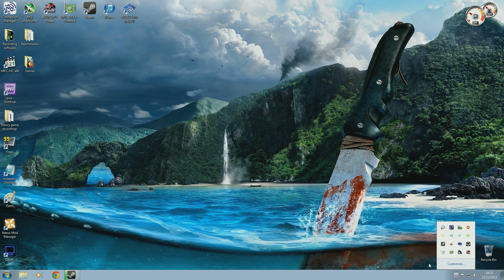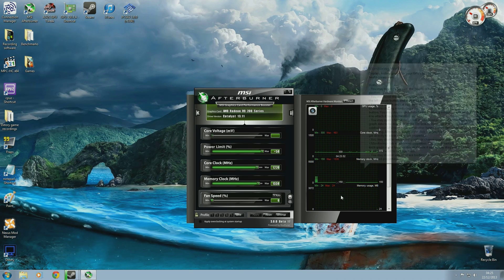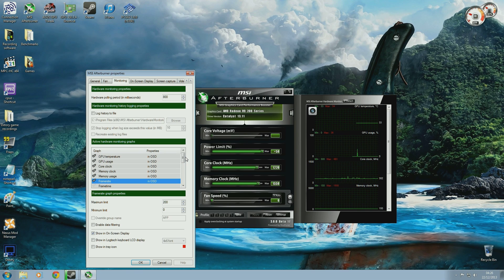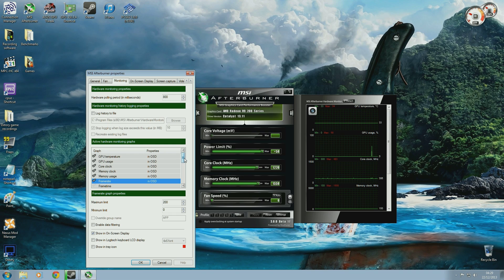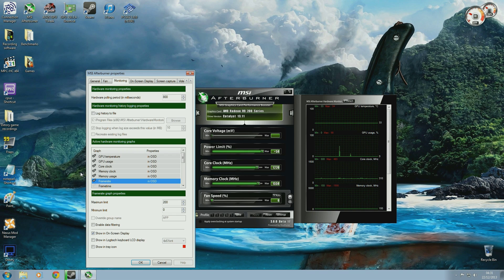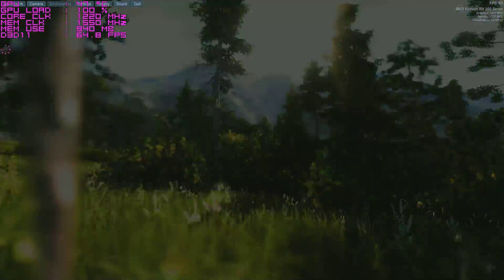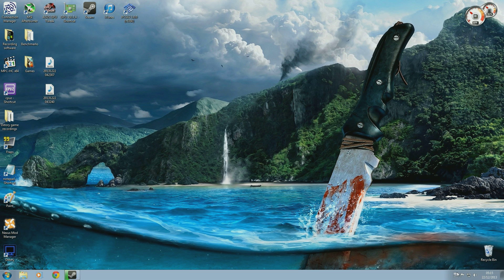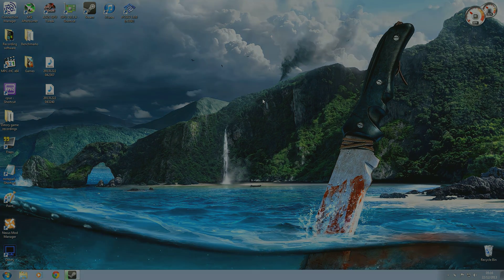MSI Afterburner On Screen Display (OSD) Tutorial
After being asked multiple times by viewers, what software i use to monitor my graphics cards statistics in real time i decided to do a complete guide on how to setup and use the MSI Afterburner OSD (on screen Display) function. I really hope this video helps some people out and i will add a link below to the software download. enjoy the video

PLEASE NOTE!
You must also install Riva Tuner Statistic Server that comes bundled with MSI Afterburner or EVGA Precision X